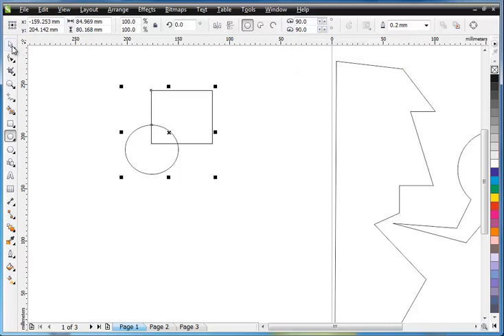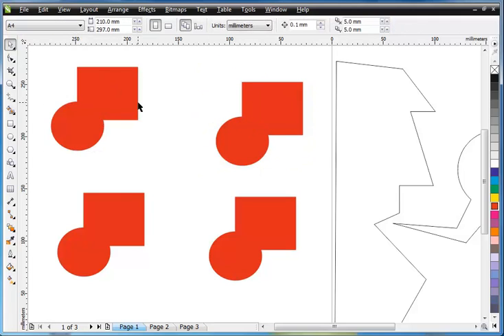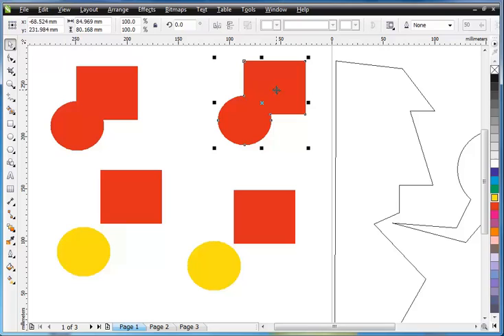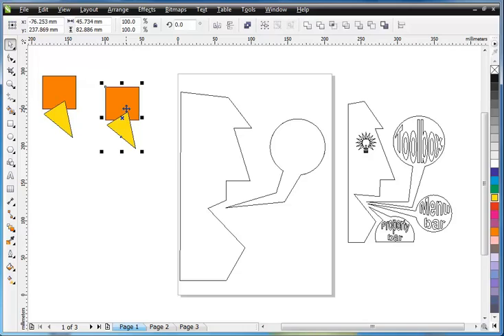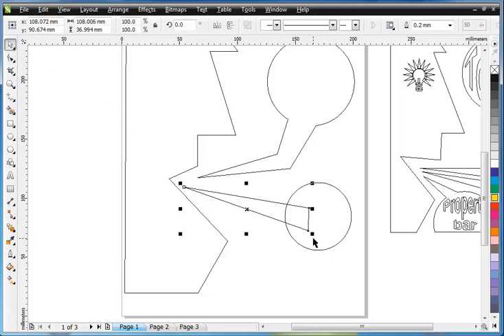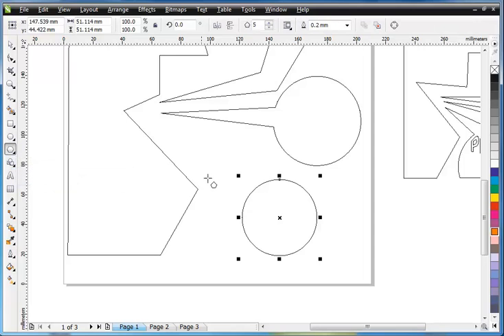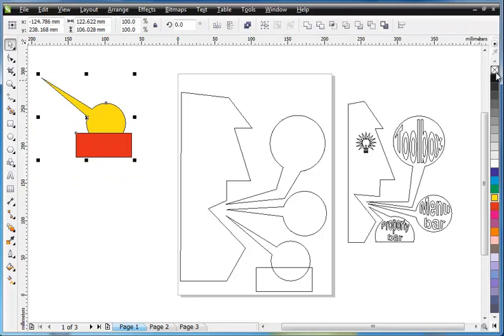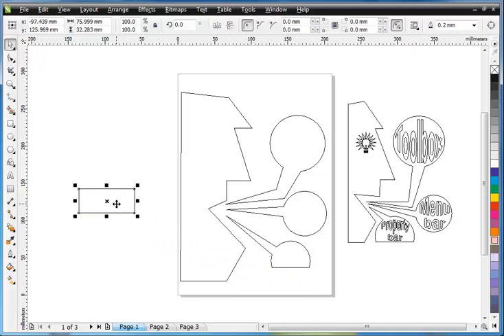Guide - CorelDraw X6 for Begineers - Part 3